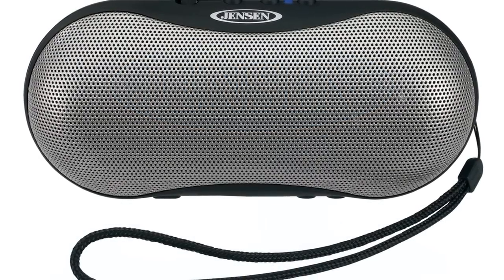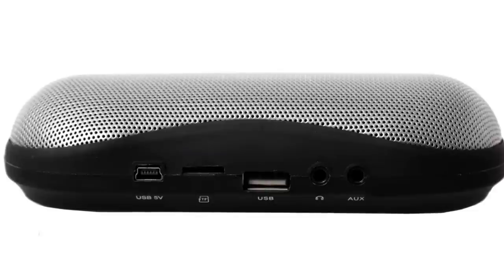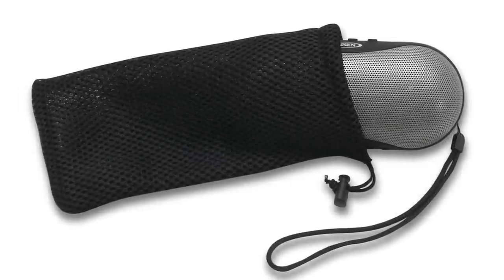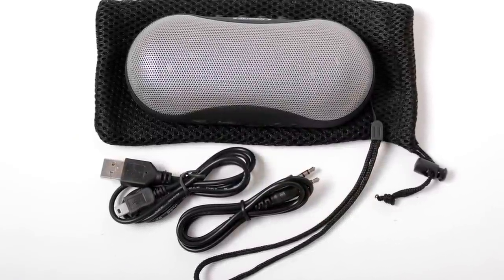Jensen SMPS-610 Portable Bluetooth Wireless Speaker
The Jensen® SMPS-610 portable Bluetooth® speaker is great for streaming your music or audio from podcasts, movies, games and more. Use this compact speaker around the house, in the garage, outdoors, in the office or almost anywhere.

Accessories include a wrist strap, USB charging cable and mesh carrying bag for protecting the unit on-the-go.